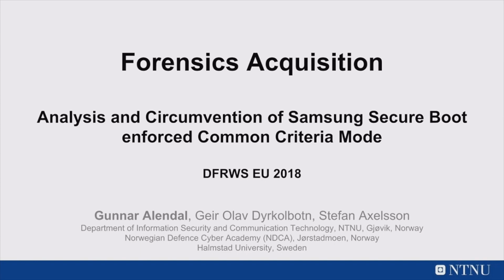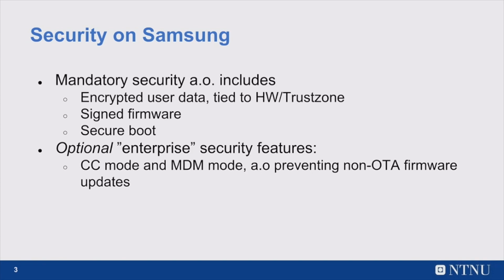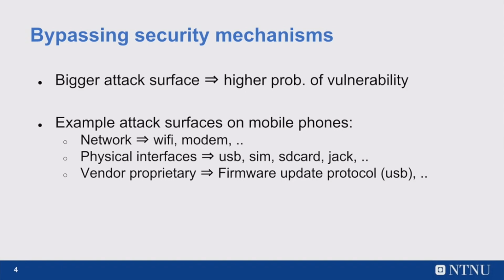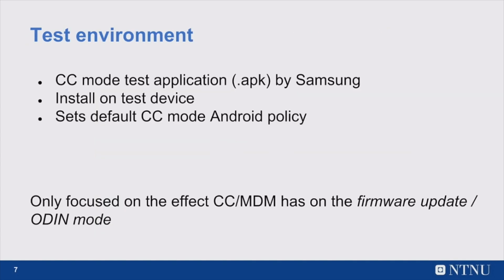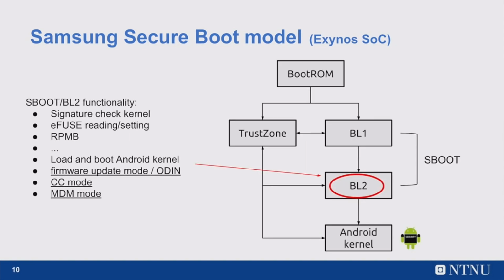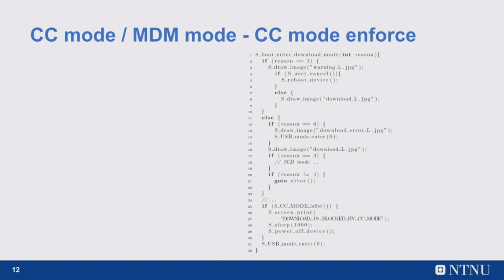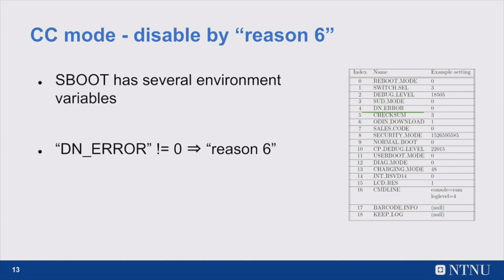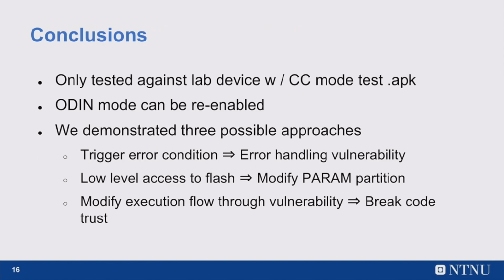Analysis And Circumvention Of Samsung Secure Boot Enforced Common Criteria Mode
Gunnar Alendal discusses his research at DFRWS EU 2018.